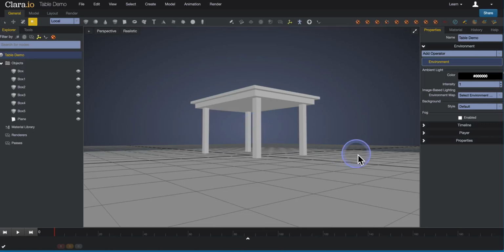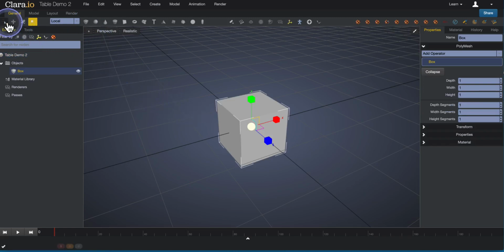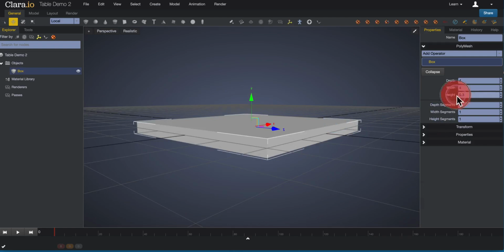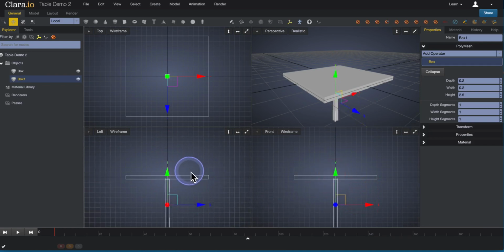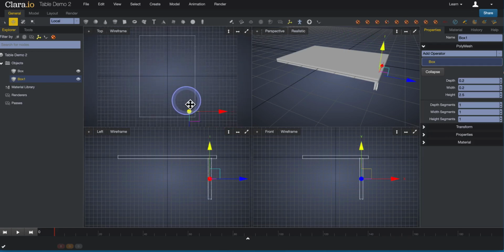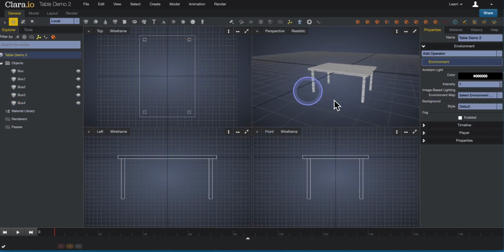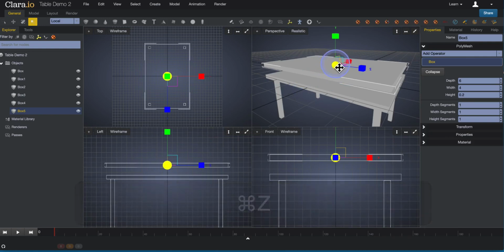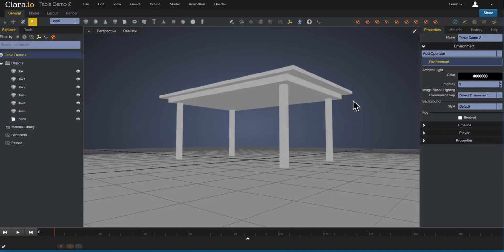3 Clara.io-Model a Simple Table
Model a table out of boxes. A great first project.